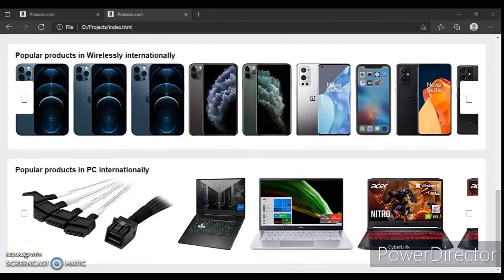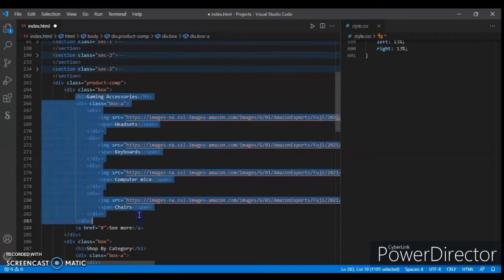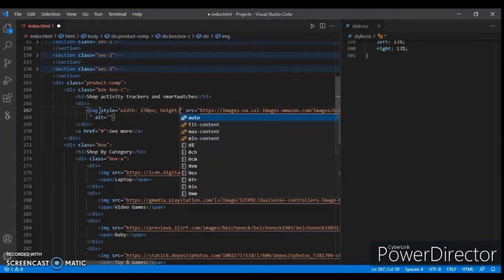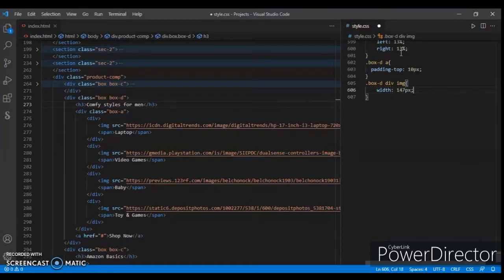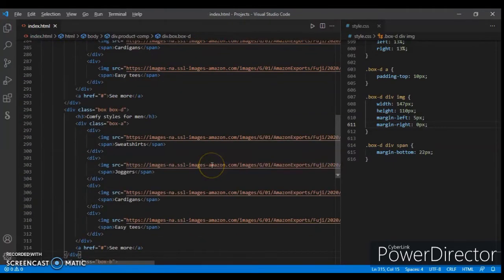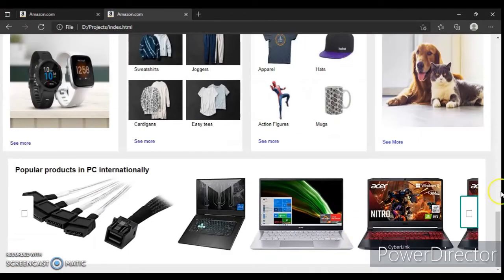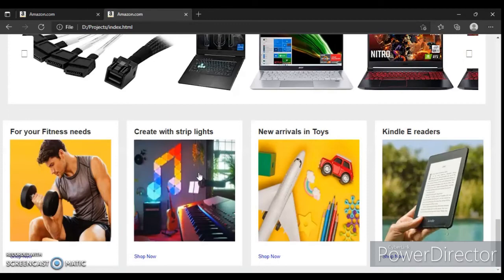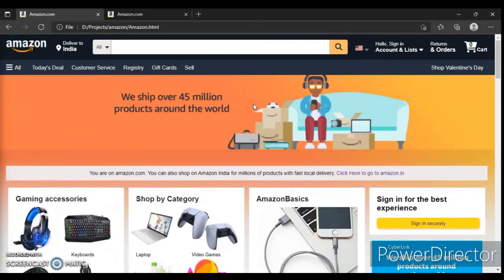Amazon Clone using HTML, CSS & JavaScript || Part-10 E - Commerce Site || Web Development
Amazon Clone using HTML&CSS
javascript tutorial,
javascript mastery,
javascript project,
javascript advanced,
javascript animation,
javascript basics,
javascript beginners,
javascript basics in hindi,
javascript course,
javascript crash course,
javascript coding,
javascript classes,
javascript dom,
javascript dom tutorial,
javascript developer,
javascript exercises,
javascript e.target,
e.preventdefault() javascript,
function(e) javascript,
javascript for beginners,
javascript functions,
html tutorial,
html css,
html coding,
html attributes,
html basics,
html course,
html css project,
html dom,
html document,
html design,
html div tag,
html developer,
html editor,
html elements,
html hyperlink,
html introduction,
in html,
html javascript,
html language,
html learning,
html list,
html tags,
css tutorial,
css tutorial for beginners,
css animation,
css basics,
css background image,
css background,
css crash course,
css course,
css complete tutorial,
css coding,
css display property,
css design,
css display,
css effects,
html5 & css3,
css flexbox,
css gradient,
css grid and flexbox,
css html,
in css,
css javascript,
css js,
css js animation,
js css,
css layout,
css language,
css link,
css layout tutorial,
css list,
css learning,
css link to html,
css navbar,
css overflow,
css only,
css outline,
css position,
css project,
css position property,
css properties,
css selectors,
css tricks,
css tutorial in hindi,
css video,